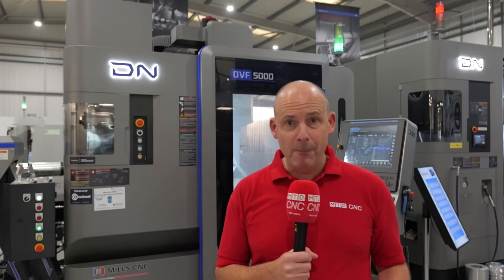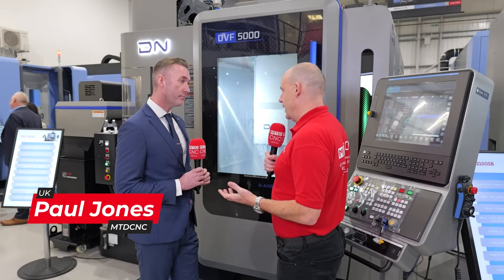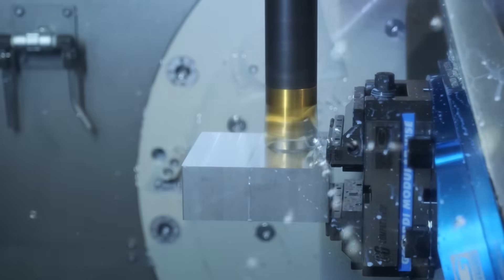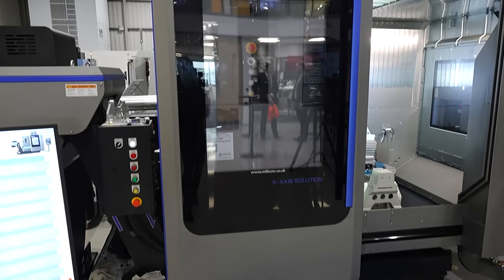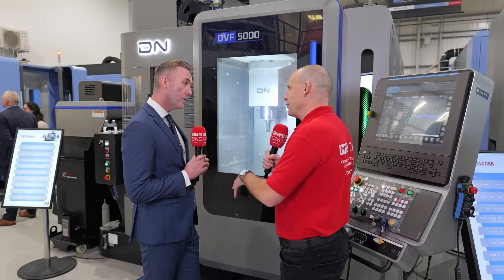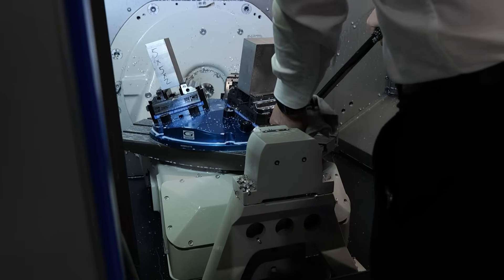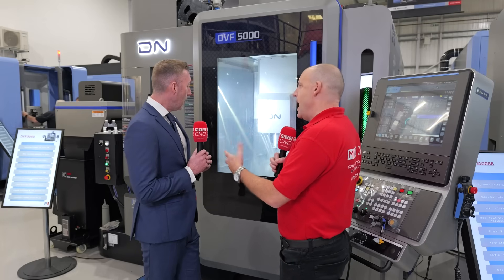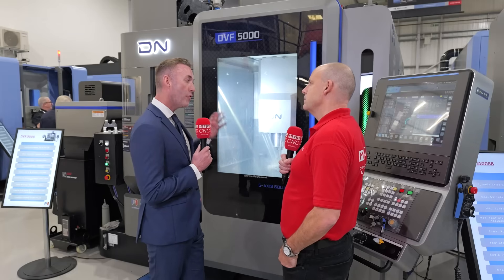New DVF 5000 MkII: DN Solutions Launches Its Latest 5-Axis Machine at The One Show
The brand-new DVF 5000 MkII from DN Solutions has officially launched, making its debut at the recent One Show event hosted by Mills CNC. This upgraded 5-axis machining centre delivers increased capacity while retaining a compact, space-efficient footprint, making it an attractive option for manufacturers seeking high capability without expanding floor space.

During the event, Paul spoke to Richard Wilson to get his insights on the new model, including who the DVF 5000 MkII is best suited for and how it fits into today’s evolving production environments. Among its many standout features, the 300-tool capacity certainly turned heads.

The One Show, held in October, saw Mills CNC launch two new DN Solutions machines:

DVF 5000 MkII – a larger-capacity, high-precision 5-axis solution

DNX 2100 SB – an entry-level, multitasking machine tool designed to introduce more manufacturers to one-hit machining